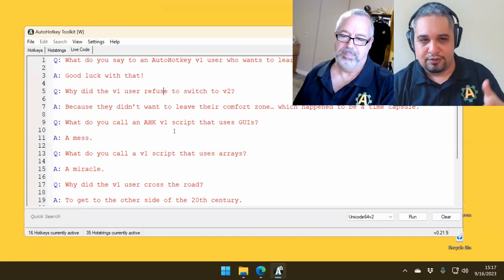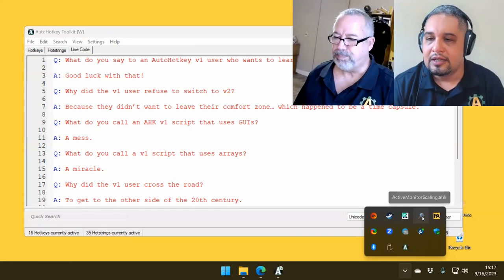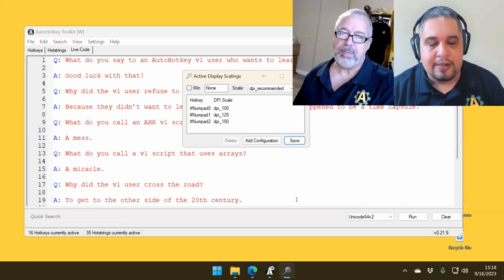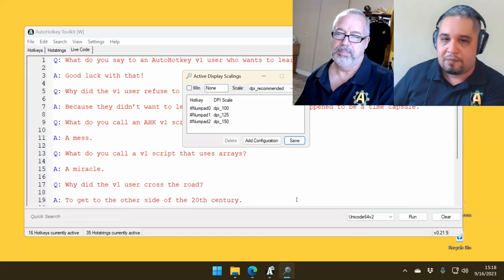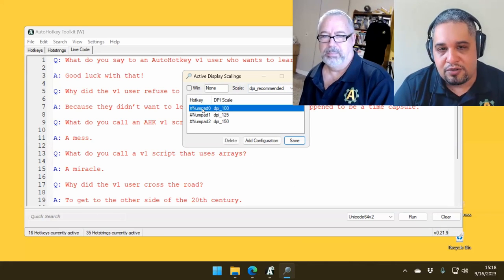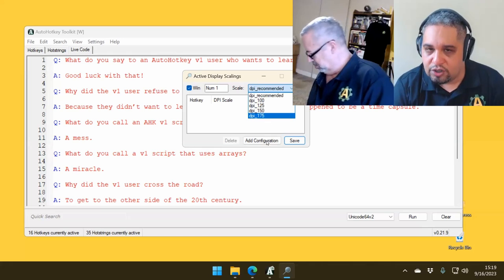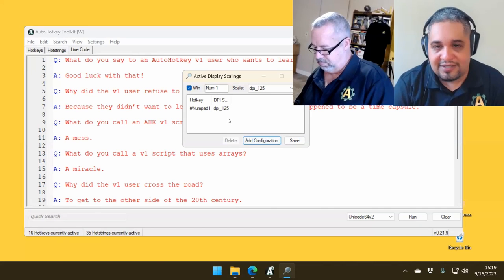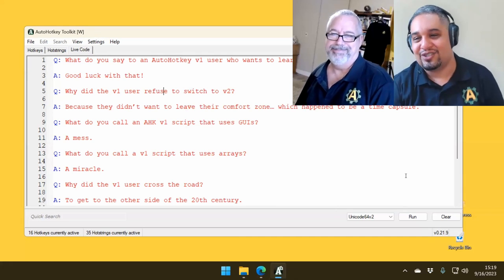🔍Easily Adjust your Monitor's DPI with this simple program❗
Do you share your screen often but have people complain the text is too small?  Do you have a 4K monitor but the text is sometimes too small?   This simple Windows tool allows you to assign a hotkey to adjust the DPI scaling.  It's a huge time saver!

TLDR: The key idea of the video is that there is a simple tool available to easily adjust the DPI of your monitor, making everything on the screen bigger and clearer.

1. 00:00 🔍 Adjust your monitor's DPI easily to make the text on your screen bigger and easier to see when sharing your screen on Zoom or other tools.

2. 00:18 🔍 Pressing a hotkey with this tool allows you to easily adjust the DPI of your monitor, making everything on the screen, including icons and text, bigger and clearer.

3. 01:24 🔍 Easily adjust your monitor's DPI with this simple tool.

4. 01:30 🔍 Easily adjust monitor scaling for multiple monitors individually by setting hotkeys for each monitor.

5. 02:00 🔍 Easily adjust your monitor's DPI by selecting the desired hotkey and corresponding DPI setting.

6. 02:38 🔍 Easily adjust your monitor's DPI settings by adding configurations and using hotkeys for different presets.

7. 03:18 🔍 Easily adjust your monitor's DPI scaling without going through multiple steps in the display settings.

8. 04:05 🔍 Easily adjust your monitor's DPI with a simple tool that can be accessed through a hotkey, works on various Windows versions, and is available for a reasonable fee.